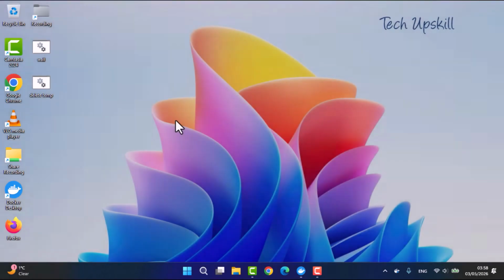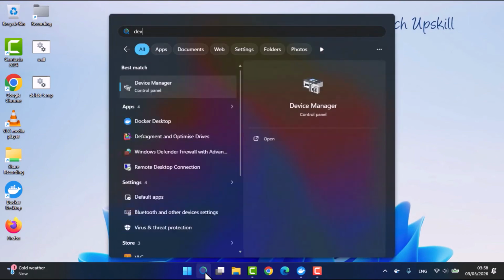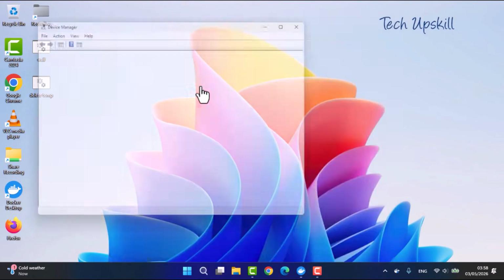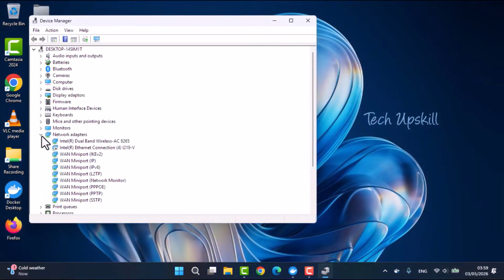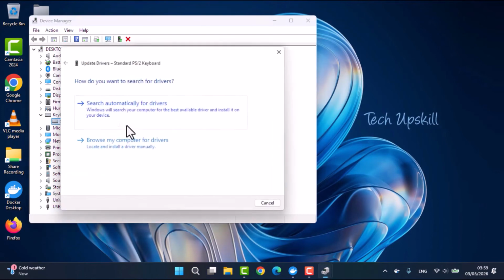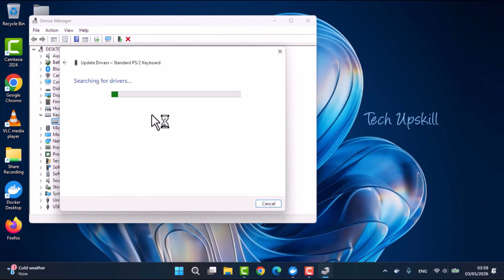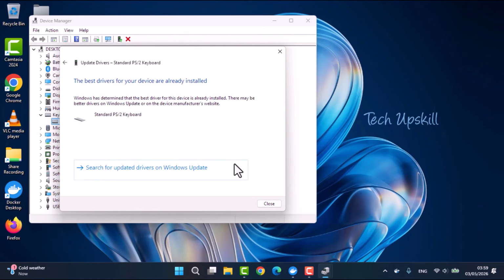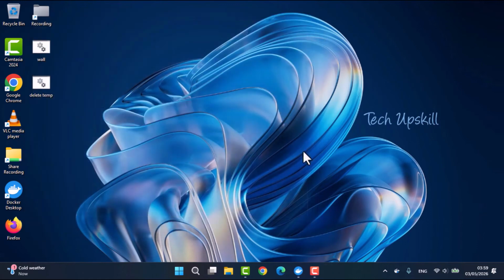How To Reinstall Keyboard Drivers In Windows 11 Device Manager Keyboard Drivers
Fix your Windows 11 keyboard not working by reinstalling keyboard drivers with this easy guide. Learn step-by-step how to access Device Manager, update keyboard drivers, and resolve common keyboard issues.